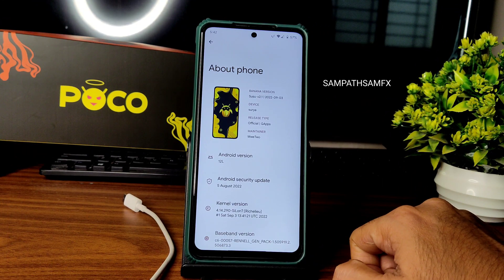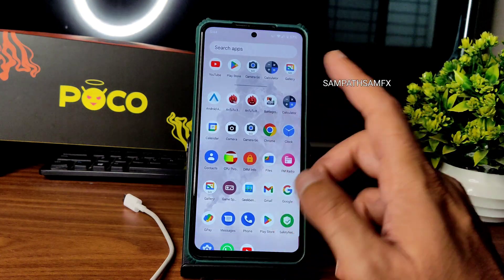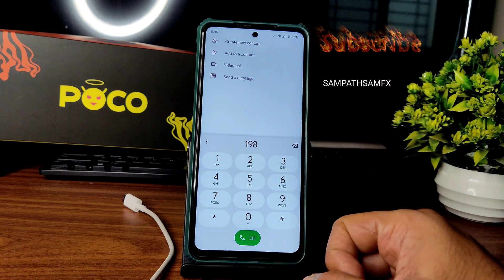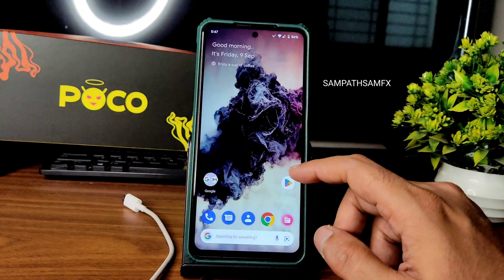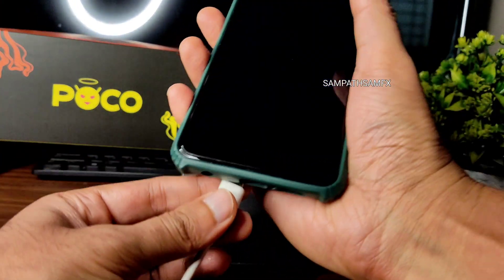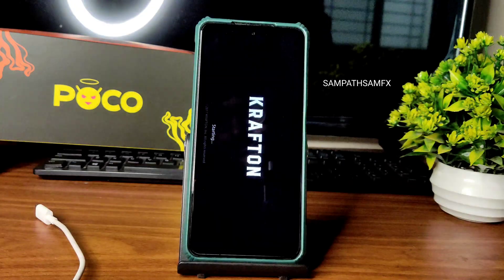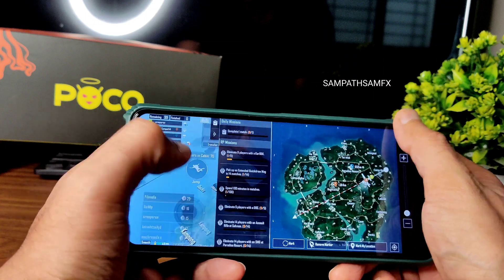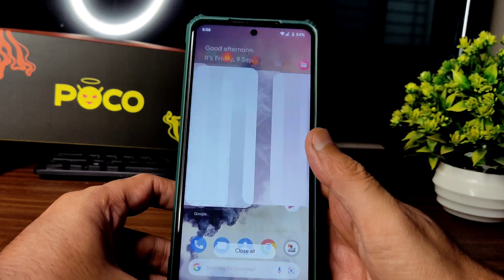Banana Droid 2.1 Poco X3 NFC Android 12.1 Customized AOSP Rom?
BananaDroid | Android 12.1
Updated: 03/09/2022
By : Pxztt

Changelog:
• Initial A12L Release
• Full Changelog